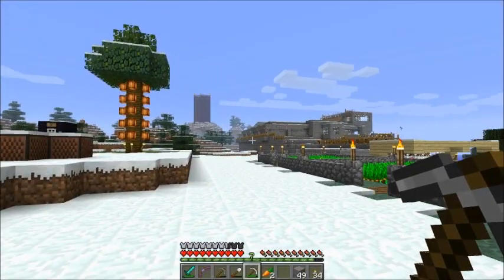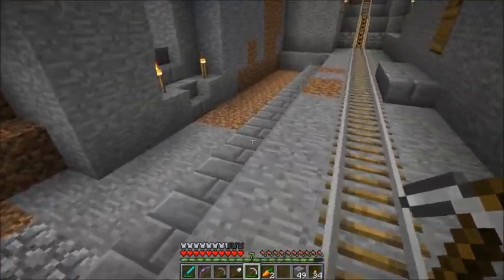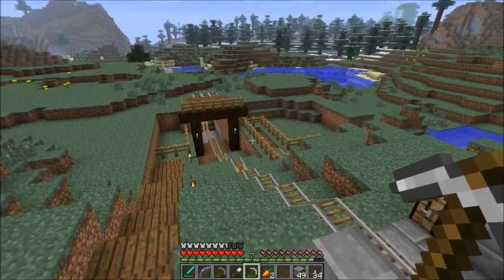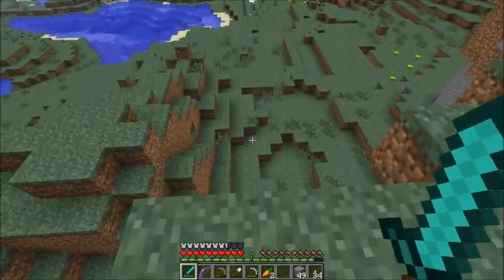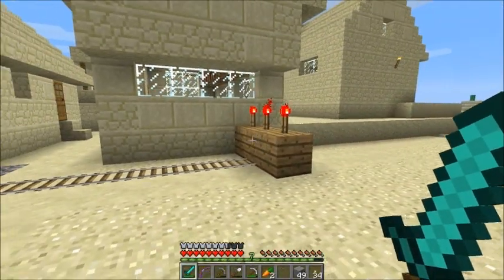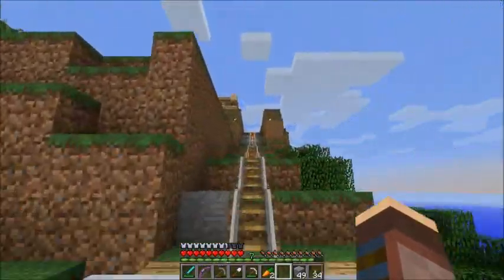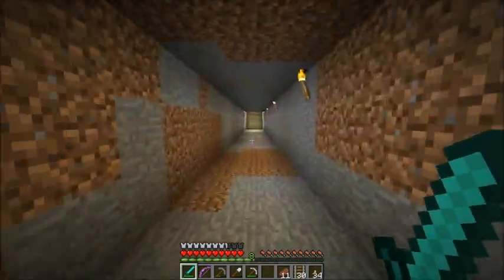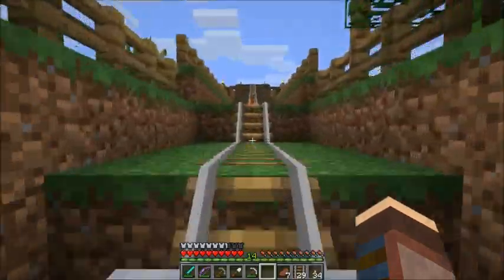Minecraft @ Pooh Corner #6 - Railroad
Brian takes a journey on the recently installed minecart railroad system. Starting at the Homestead, he visits the Branch Mine, the NPC Village, the Ranch, the Underwater Cathedral, and ends his trip at the Paintball Arena.